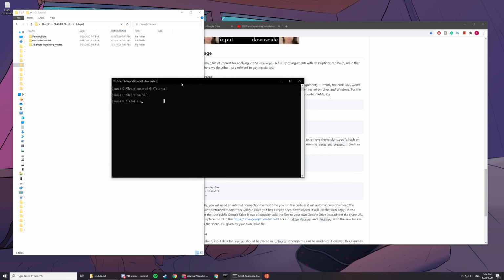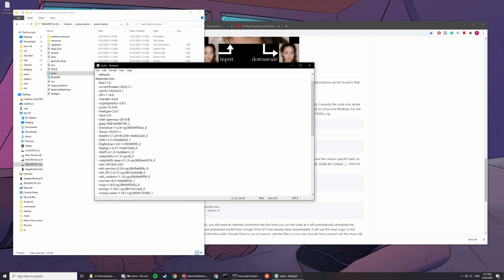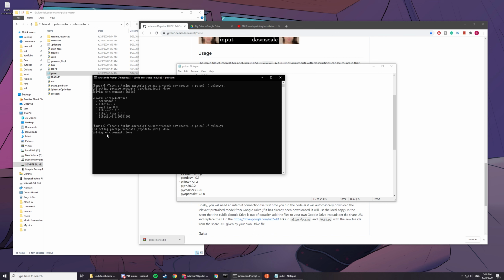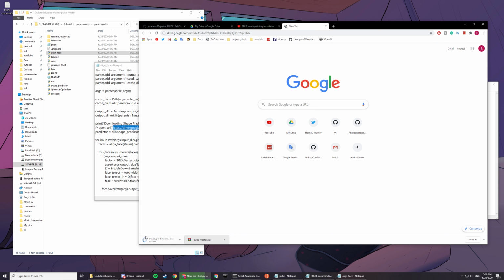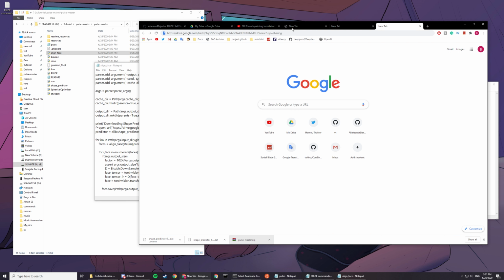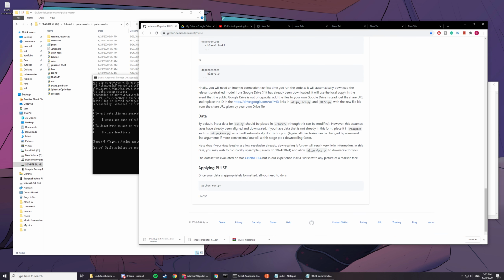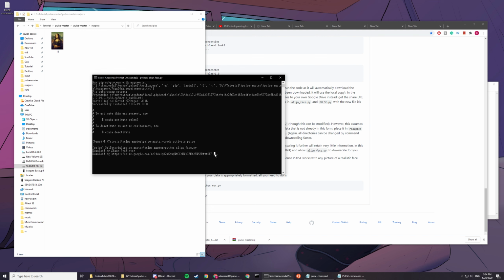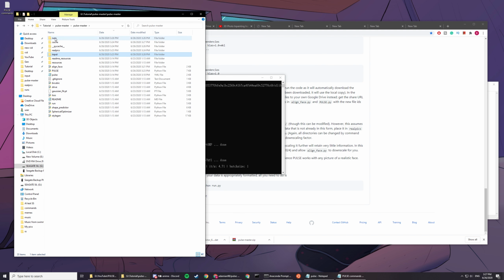PULSE Installation Tutorial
I just realized I didn't put in any music. Oops.